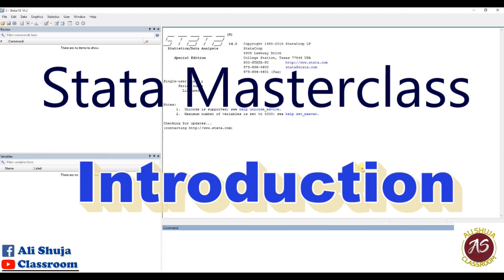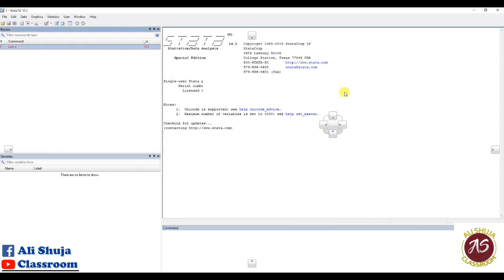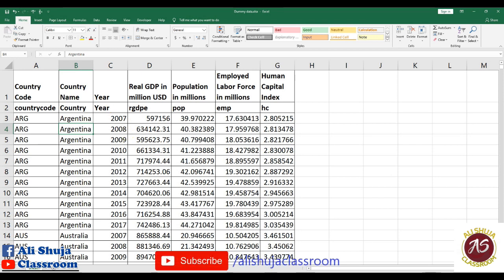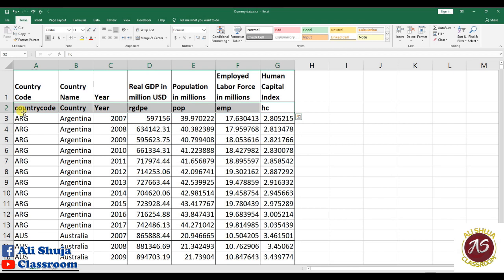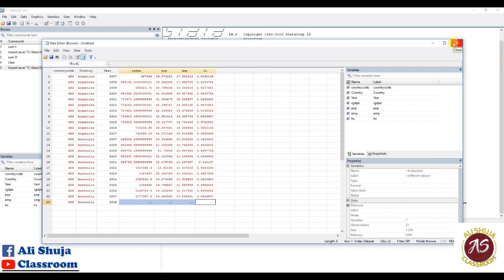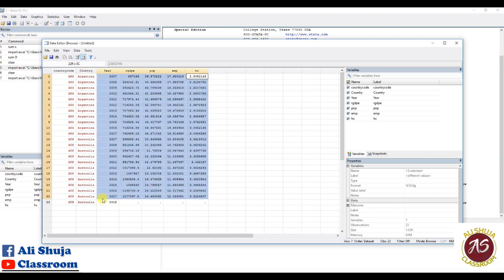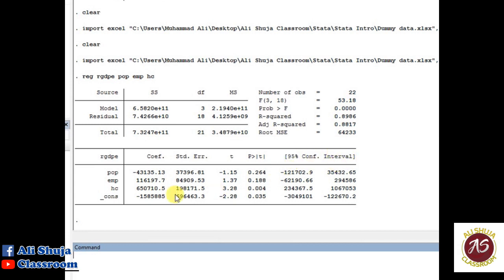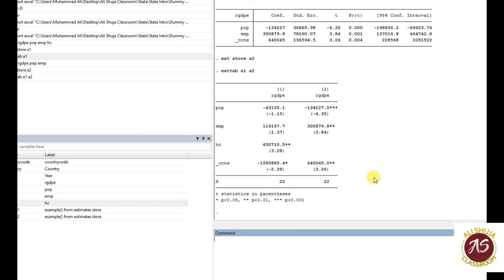STATA Masterclass: Introduction to STATA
Introducing the "STATA Masterclass" tutorial series. In this video we will learn:
1) How to import Excel spreadsheet into STATA
2) How to run basic cross-sectional regression in STATA
3) How to use esttab command to produce presentable regression tables